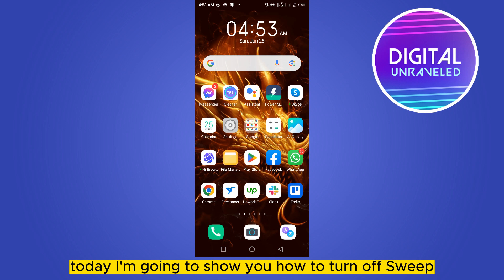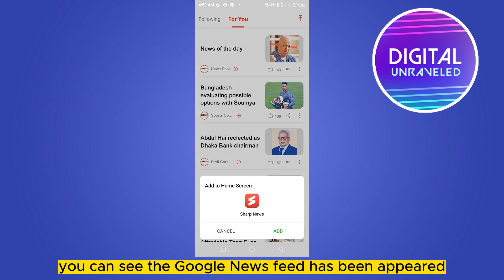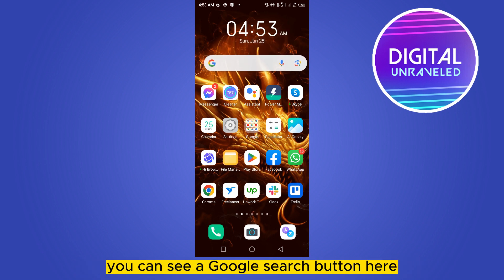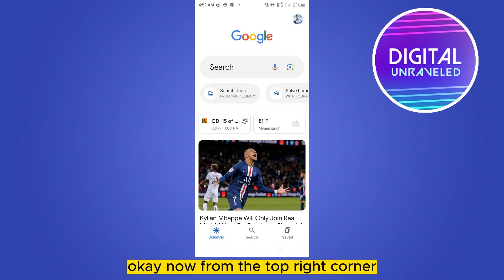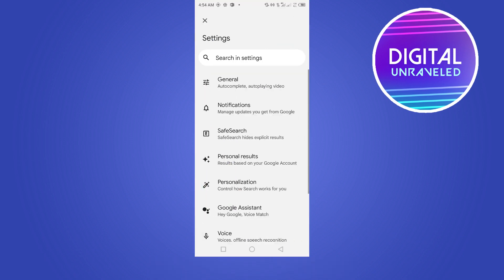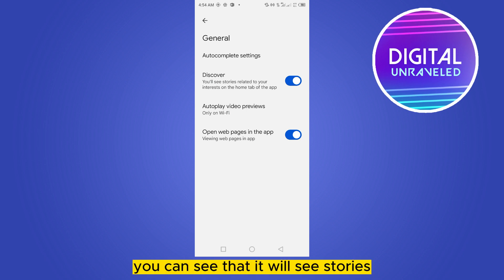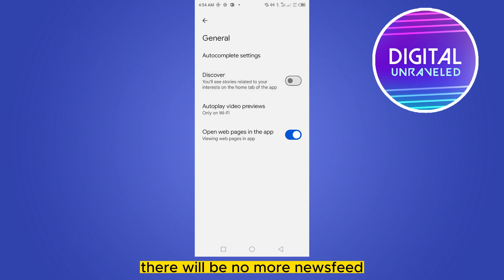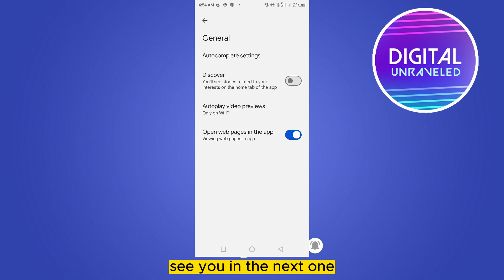How To Disable Swipe Left For Google News Feed On Android (Fixed)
Learn How To Disable Swipe Left For Google News Feed On android